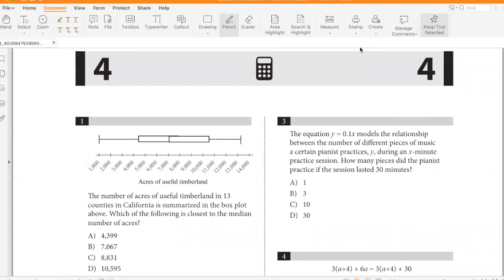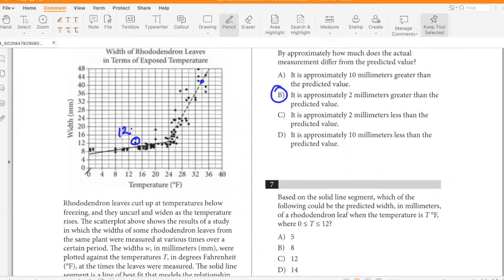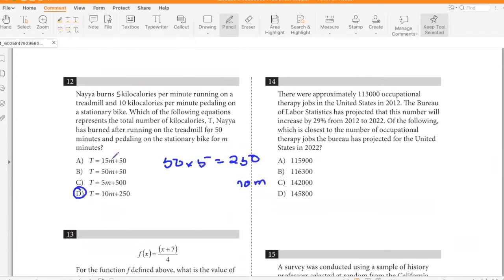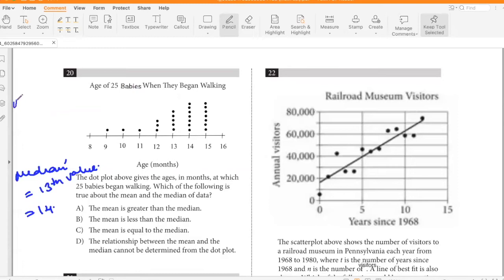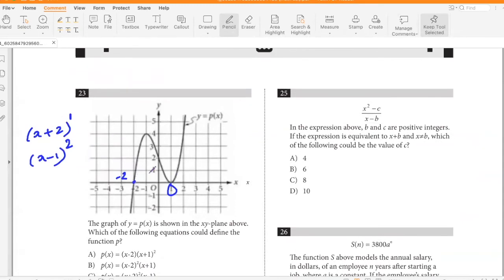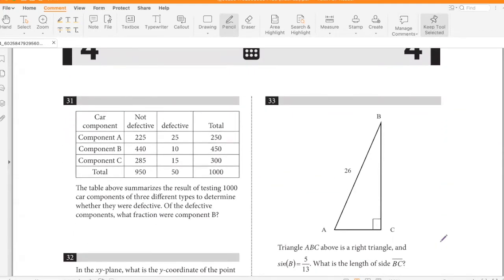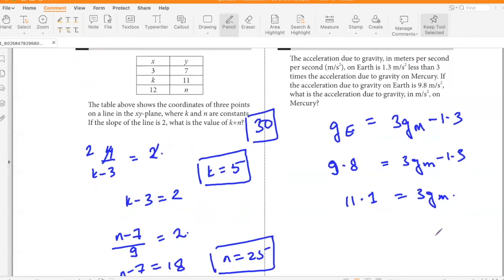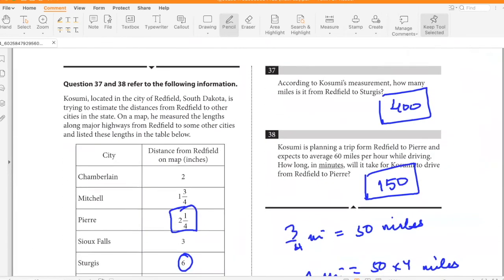May 2019 INT SAT Math Calculator Section (SOLVED)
In this video we solve the Math Cal section of the May 2019 International SAT.